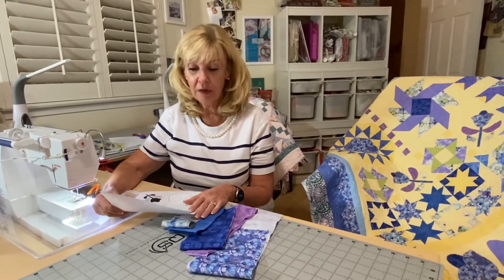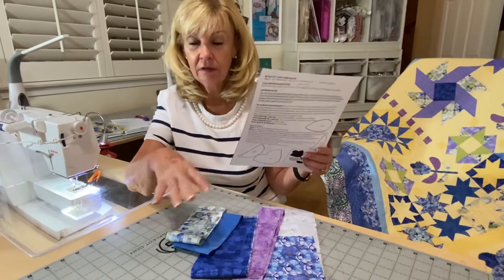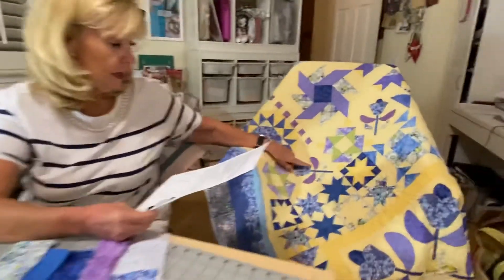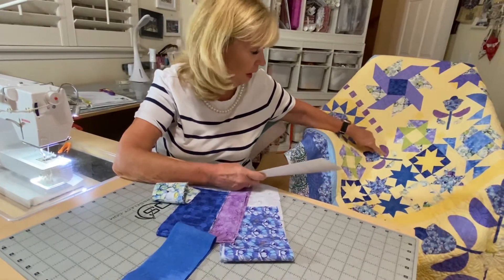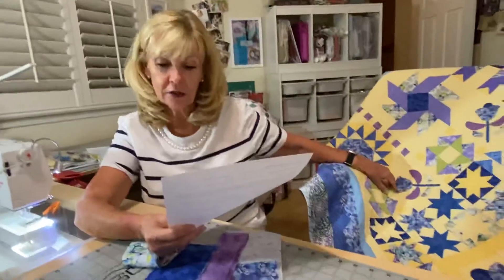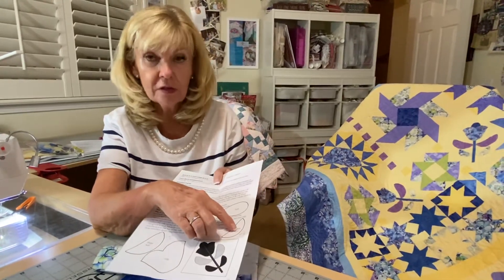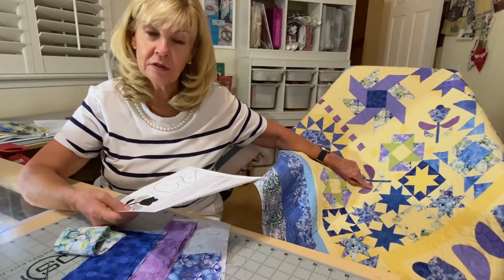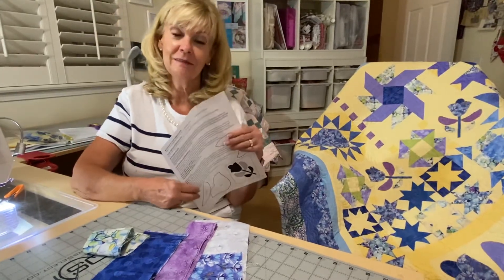2021 Blk 19 September SS Halloween Figs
In this video Marilyn reviews this block